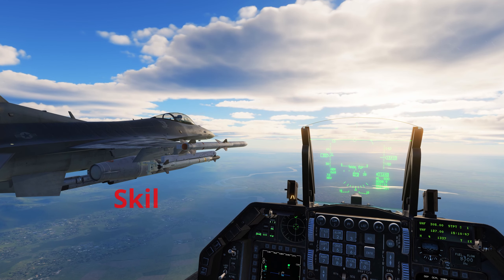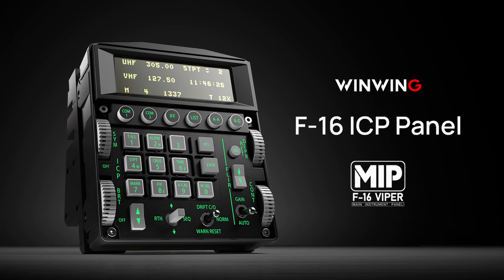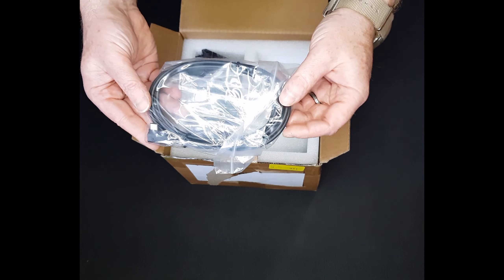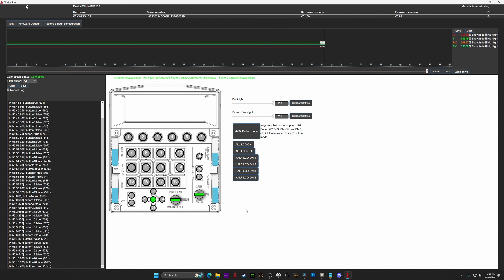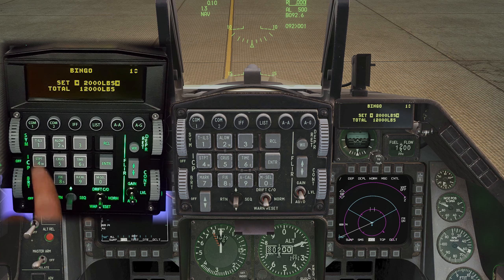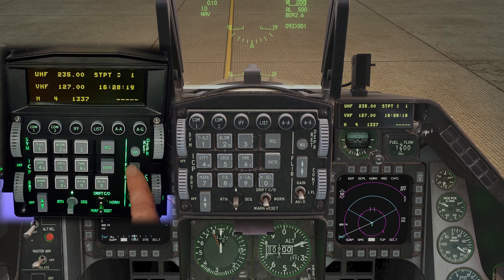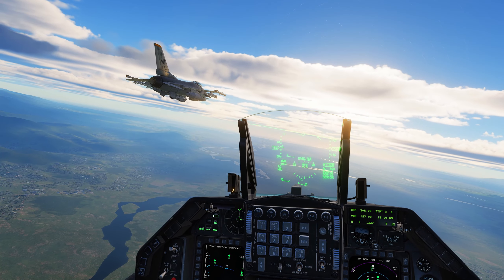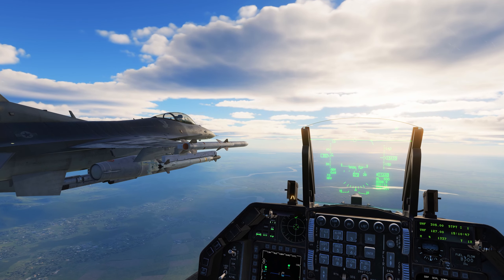Product Review: Winwing F-16 Viper ICP - Integrated Control Panel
00:00 Start
00:54 WW ad for the ICP
02:01 Open box
03:16 SimApp Pro
04:01 Picture in Picture
06:03 Pics of our kits
06:26 Pricing
07:02 Our thoughts on the ICP

Limousines - TrackTribe